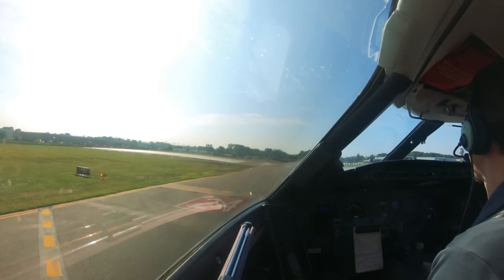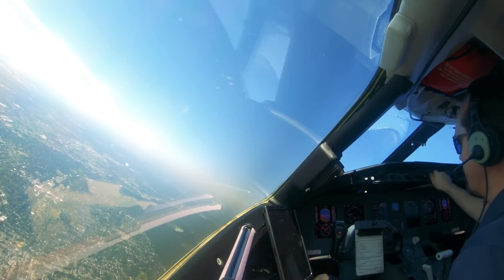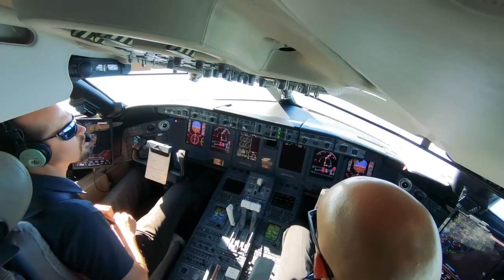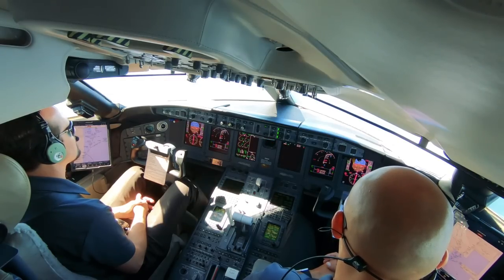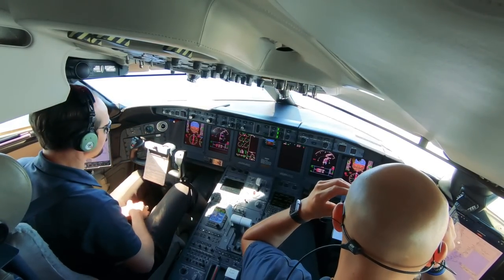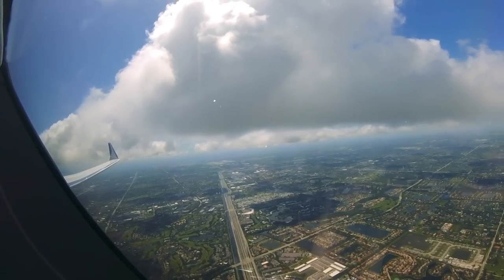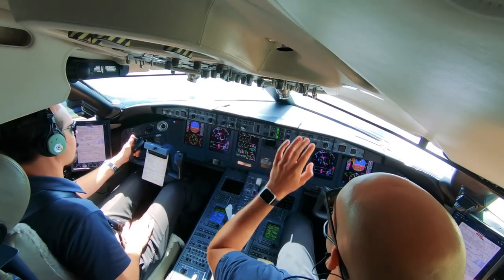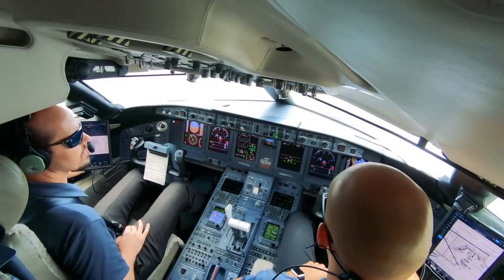Departing the Center of the Universe (Teterboro) in a Global Express - Pilot VLOG 174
Here is a flight from Teterboro, New Jersey to Miami Executive Opa-Locka Airport in the Bombardier Global Express. We had a great view of Manhattan on departure and perfect weather all the way to Florida. I hope you enjoy!

Get your Corporate Pilot Life Hats and Shirts Click on CPL Swag and pick your color!